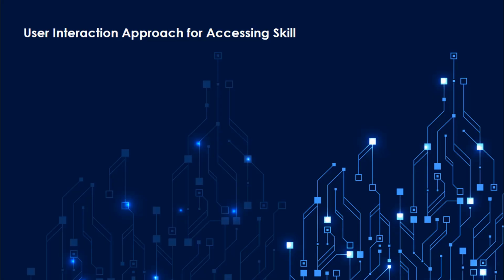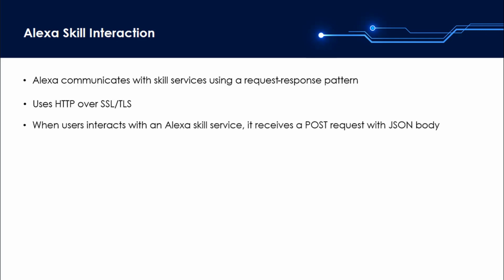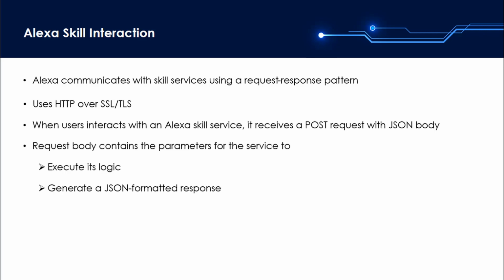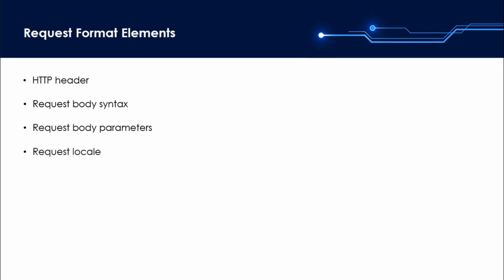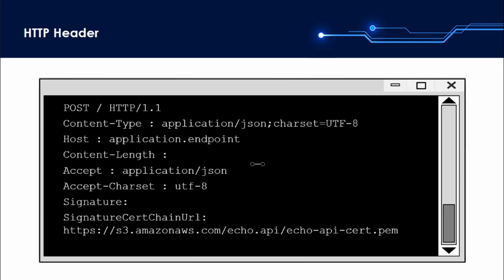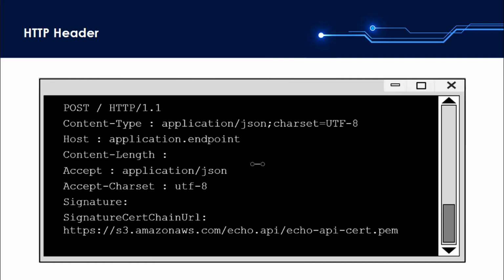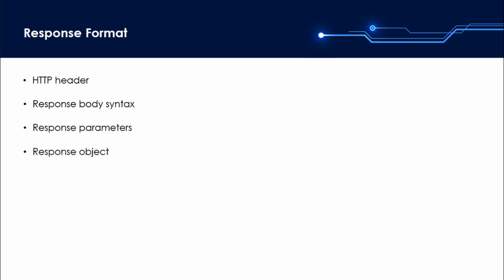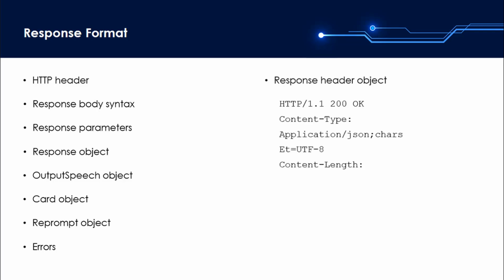Amazon Alexa Skill Development | Alchemy InfoTech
In the past, humans would interact with their computers with a little bit of help from a mouse and a keyboard. But today, with Amazon Alexa, touch screens, and other technologies that humans can simply speak to the computer to interact with it, we're creating a world where technology is more human.
In this tutorial, I am going to give you a quick overview of how to interact with the additional Alexa skills realized using AWS Lambda . You'll find that this is a very intuitive and easy process. We will go through the steps of creating and publishing your first skill and then we will look at some ways you can test it to make sure it works.